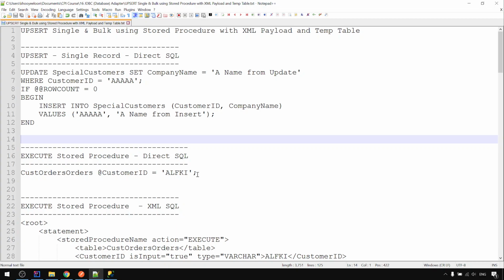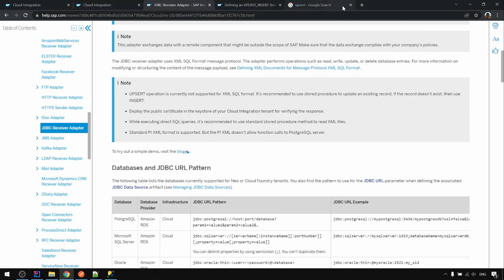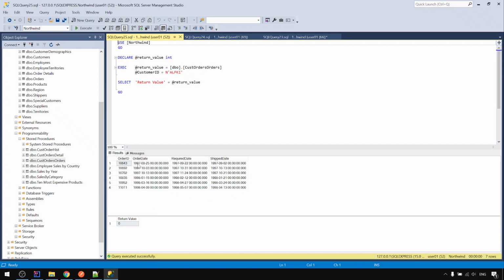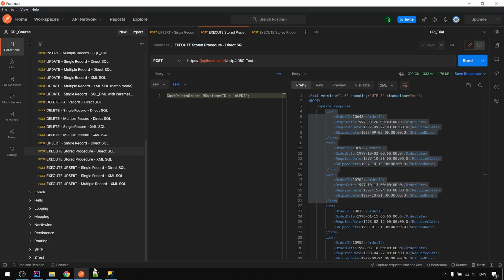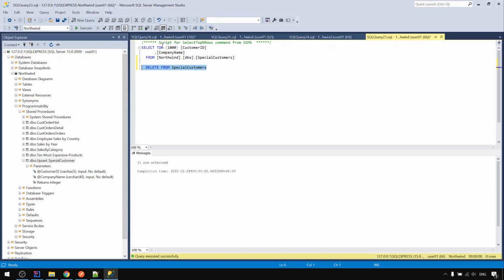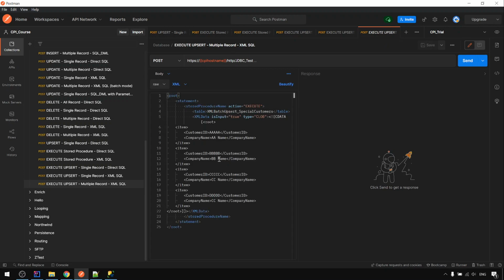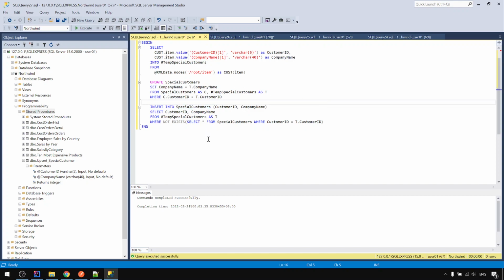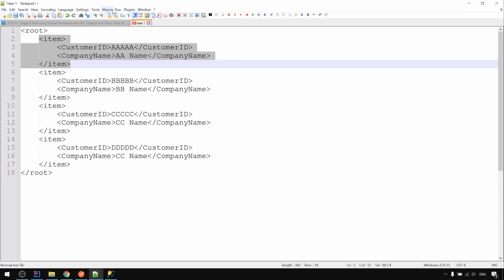SAP CPI Course | JDBC Adapter | UPSERT Single & Bulk Direct SQL & Stored Procedure with XML Payload